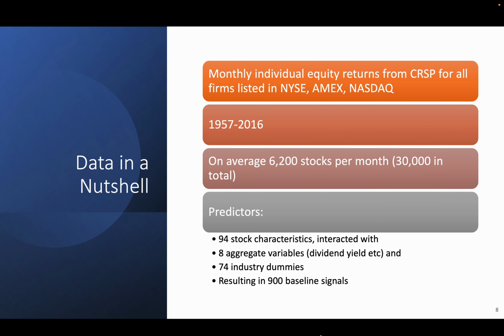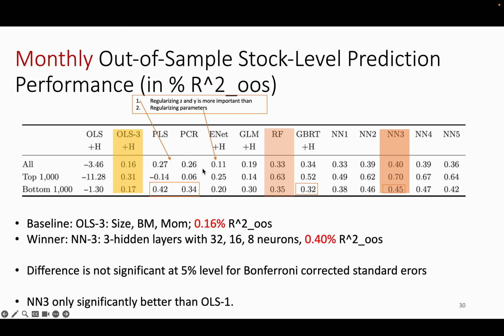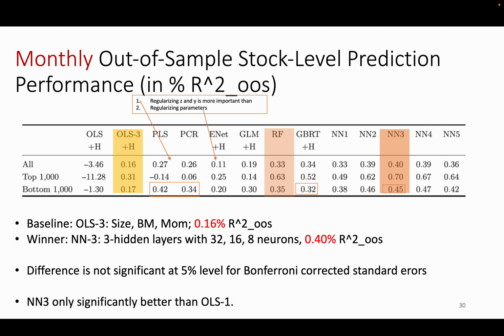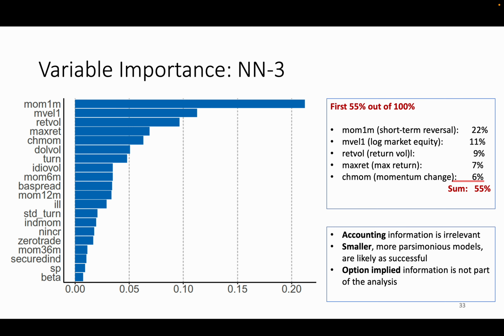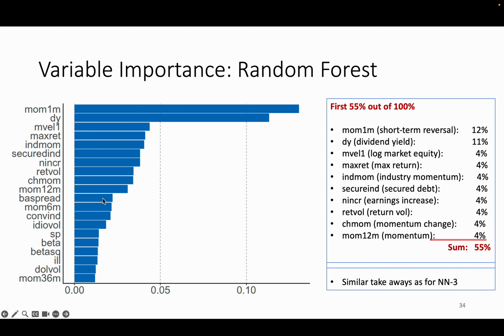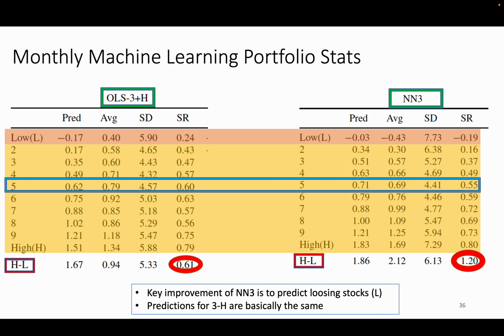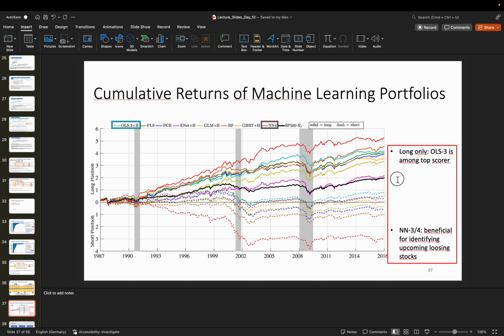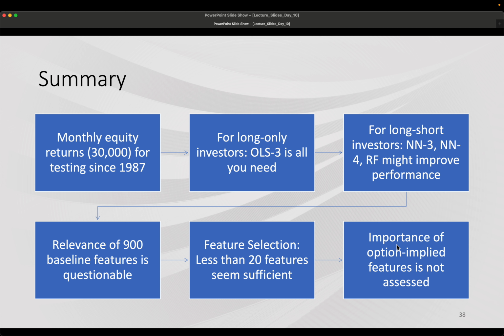Lecture 10.2: Gu, Kelly Xiu (2020, RFS): Empirical Asset Pricing via Machine Learning: Findings Disc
Dear bachelor students of the FDS 2025 course.

In this part of lecture, I do offer you a critical assessment of the empirical findings of this highly influential research paper. This paper sparked a huge interest in financial machine learning. I do connect back to previous modules of our course (CAPM, markowitz, efficient markets, signal-to-noise, learning theory and intuition, factor models, option implied information etc). I also try to present the interpretation of the papers; but mainly my own interpretations of the findings.

The goal of this section is to teach you to interpret data carefully and to help you make smart modeling and data engineering decision for your own data work that you for sure will come across in the future.

Reach out if you want to discuss any of the thoughts in detail and I will set up an additional in person session.